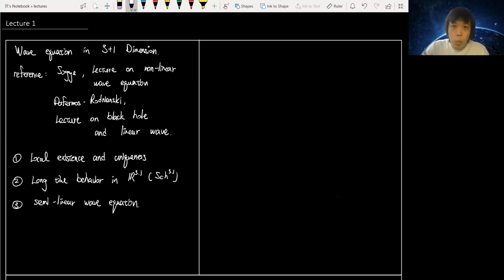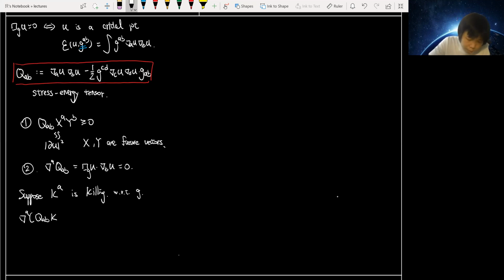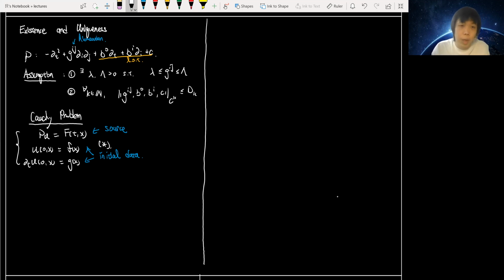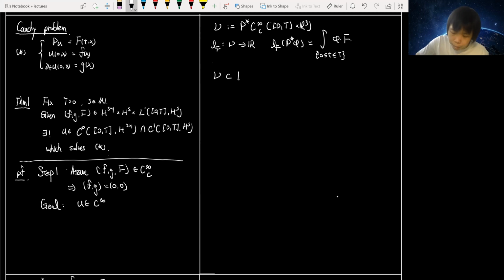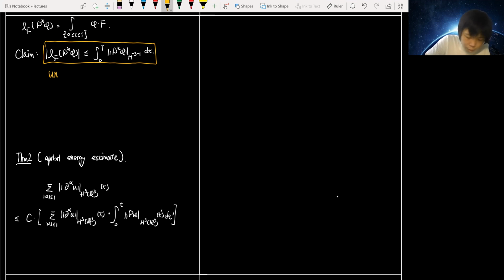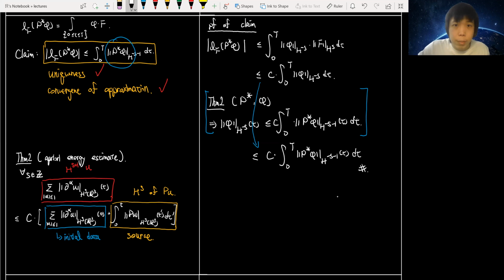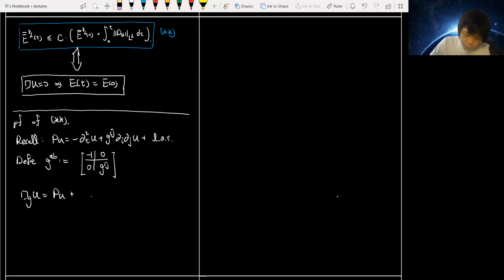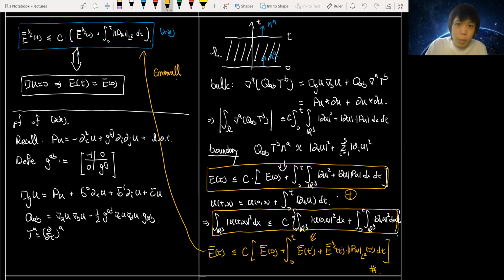[3rd GAF MC] Pei Ken Hung 01 Wave equation in 3+1 dimension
Wave equation in 3+1 dimension